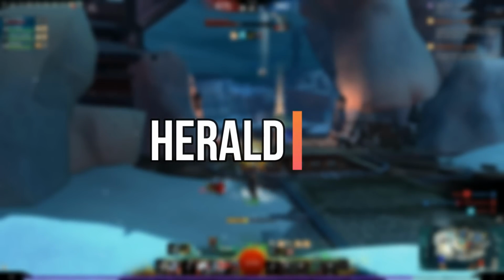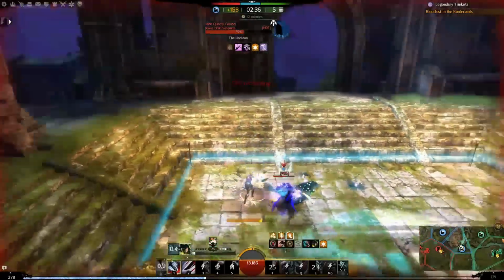How Good Is Weaponmaster For Revenant? - Guild Wars 2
Discussion type video. While this was all said in a PvP PoV, most of what I said could also apply for PVE as well when it comes to trait synergy, and relevance compared to other specs.

Intro - 00:00
GS Herald - 01:25
SB Herald - 02:23
GS Renegade - 04:27
SB Vindicator - 05:43
Conclusion - 08:50